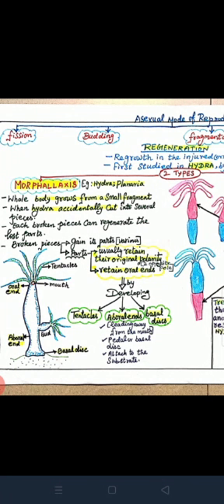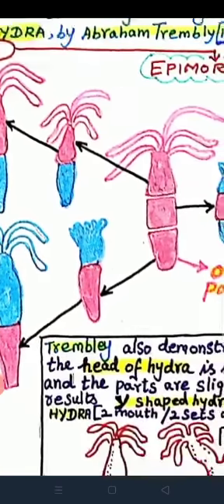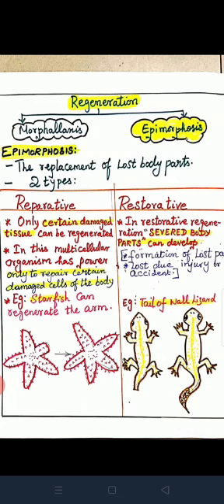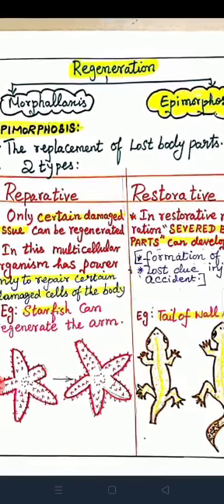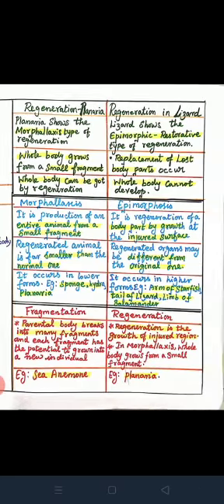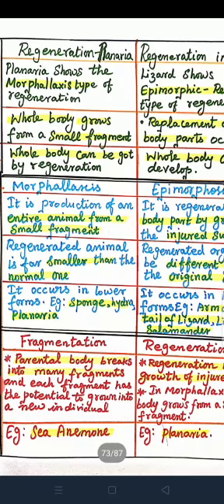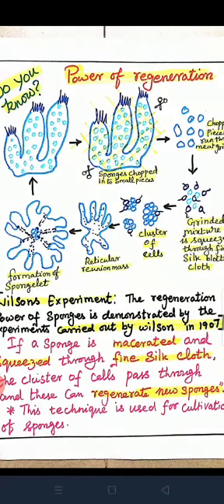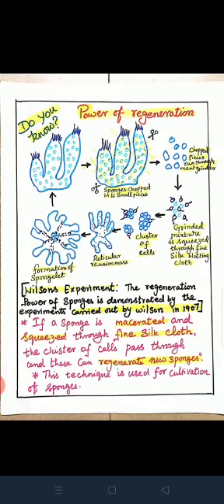12th Bio-Zoology | SCERT REPRODUCTION | Lesson 1 - Part 11 | By Saravana Kumari